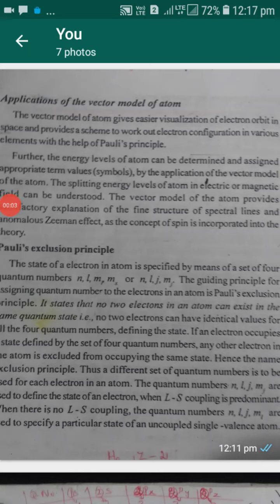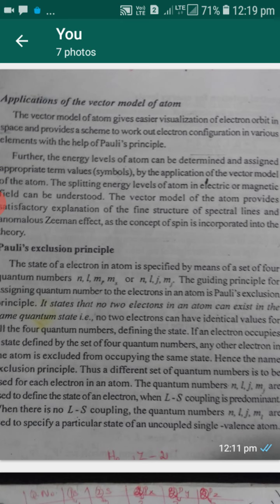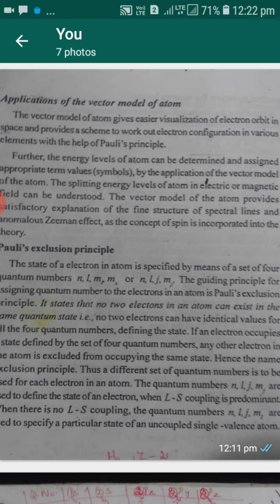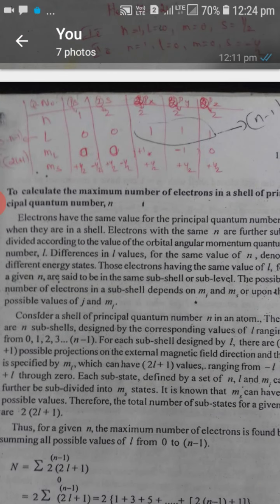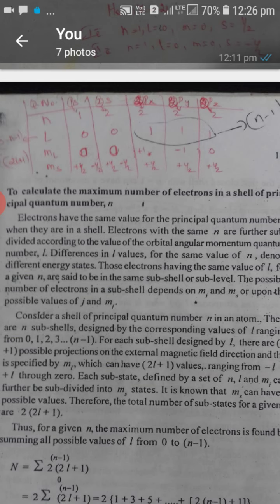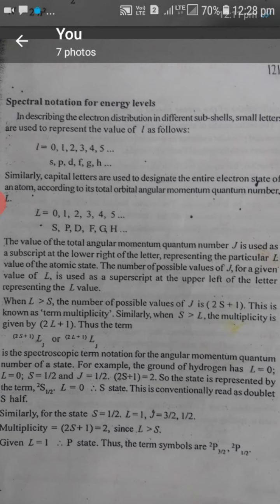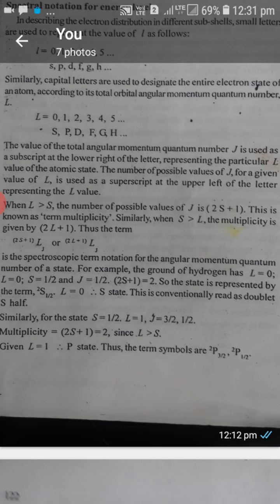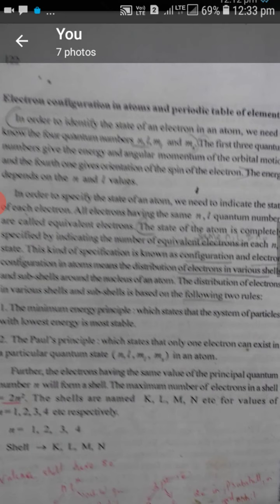paulis exclusion pple